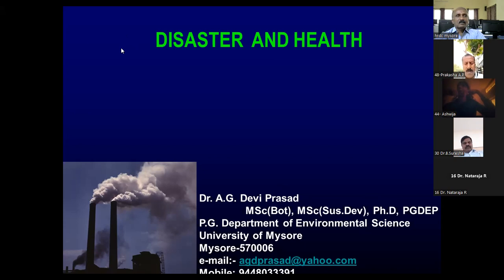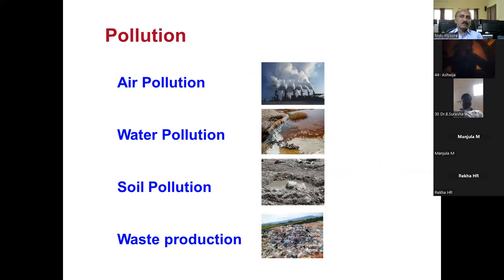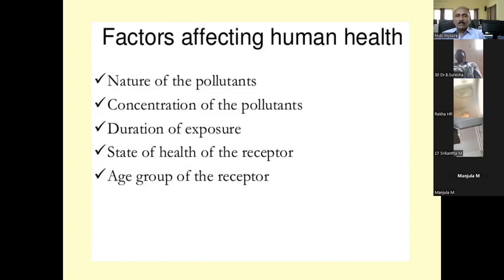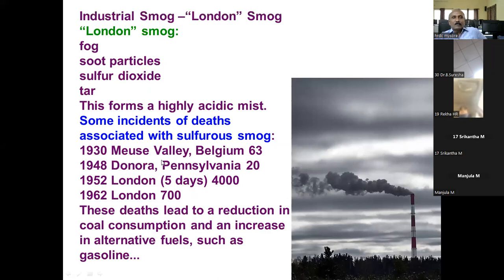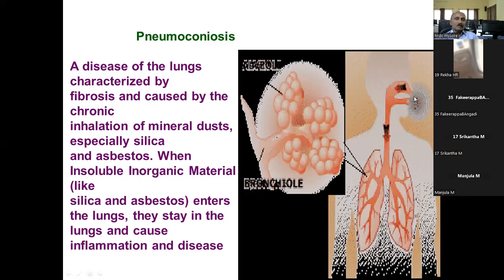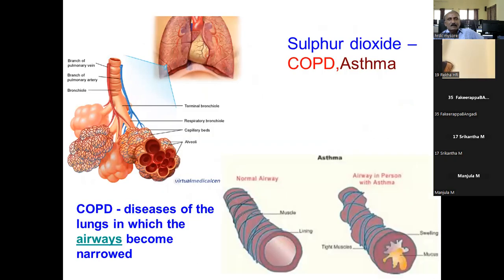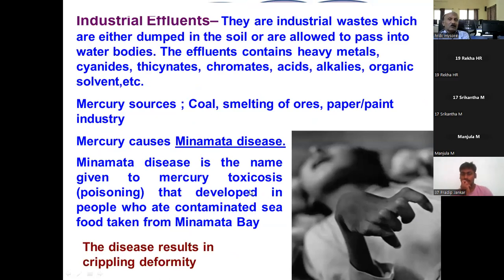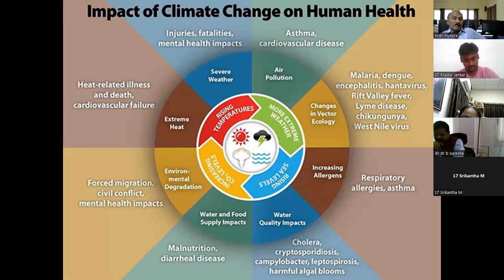Prof. A.G. Deviprasad, Former Professor of Environmental Science, University of Mysore, Mysore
Delivered lecture on " Disaster and Health - I" at UGC Sponsored 1-Week Short Term Course on Disaster Management (Online) on 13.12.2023